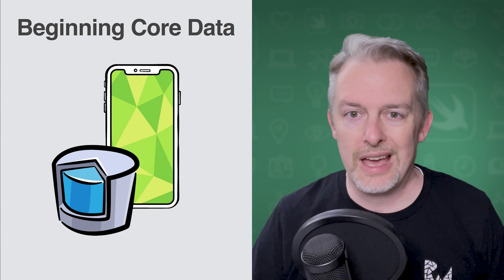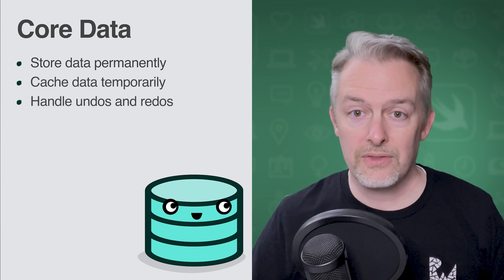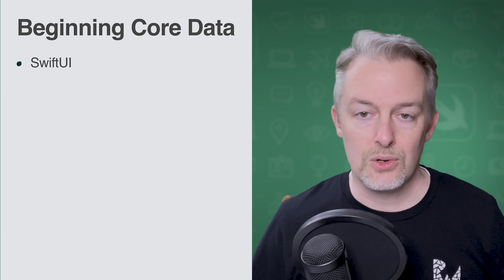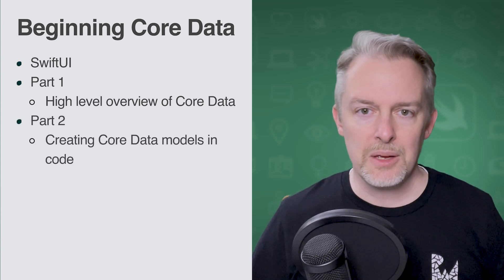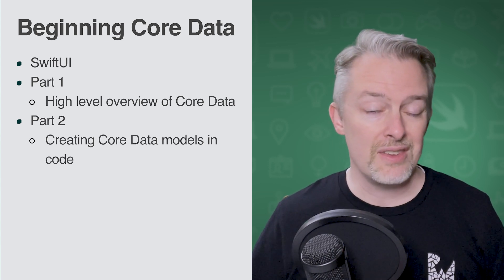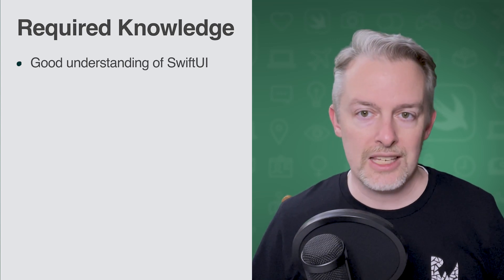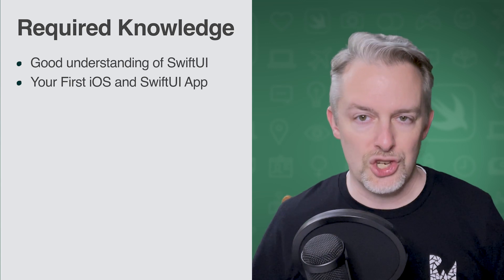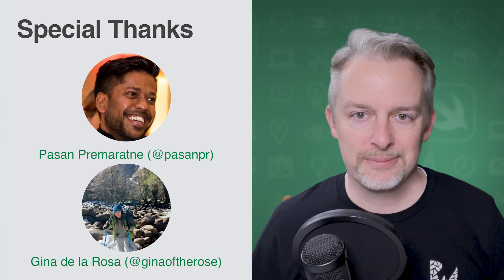Beginning Core Data: Episode 1, Introduction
What is Core Data? Find out how it is used to store data in your apps.

Learn the basics of Core Data in this beginner series. You’ll learn how to model your data with attributes and relationships, save data using a context, display saved data in lists and much more, in both SwiftUI and UIKit!